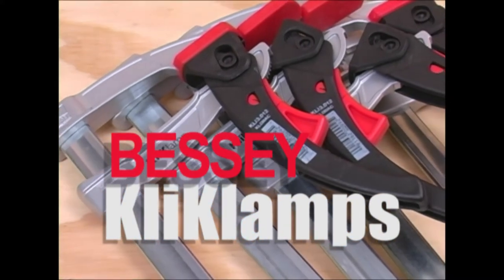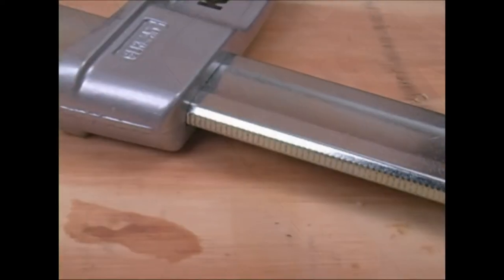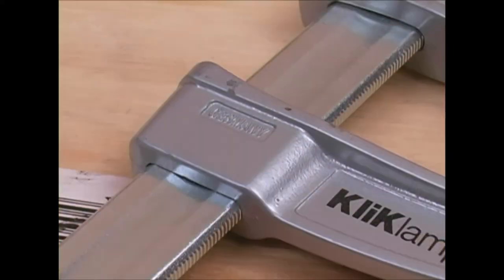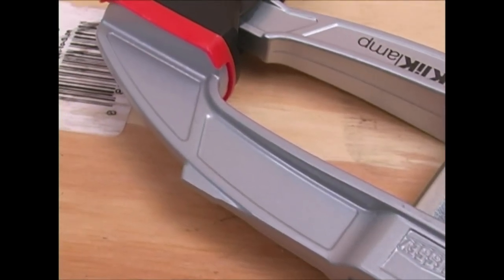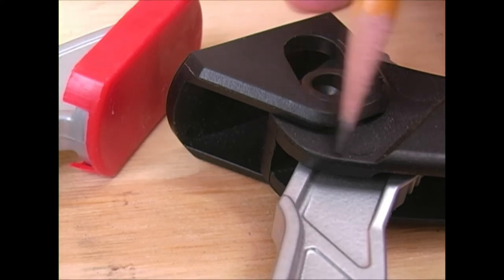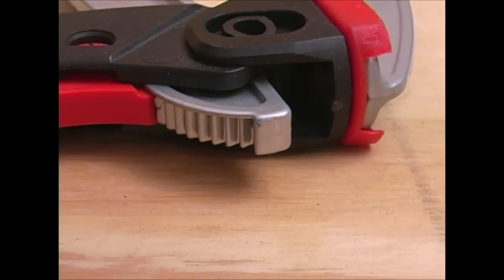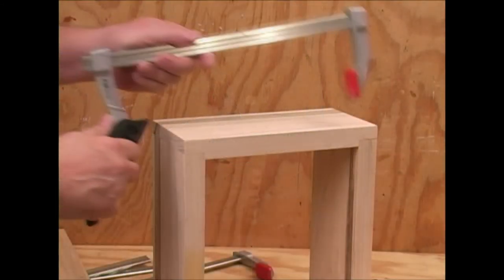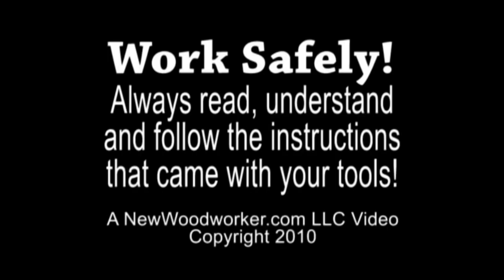Bessey BTNA KliKlamp